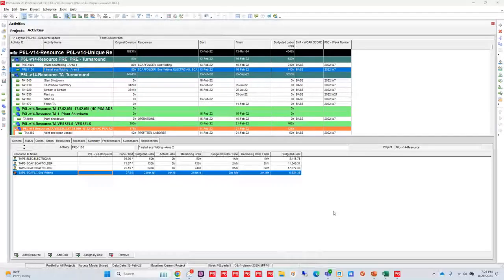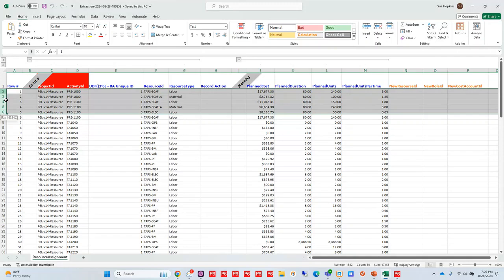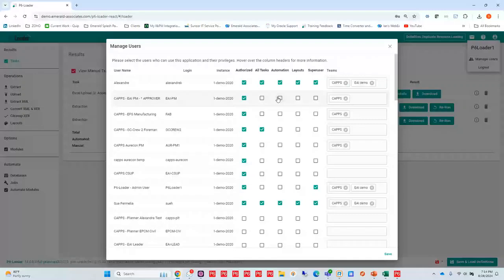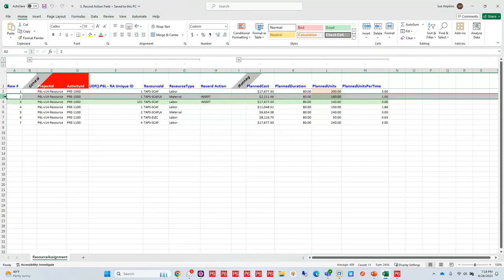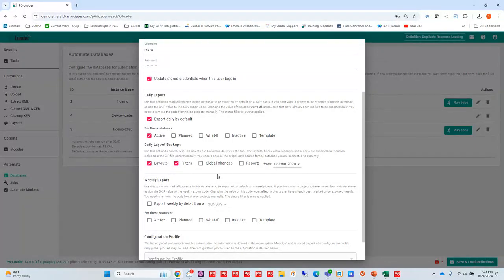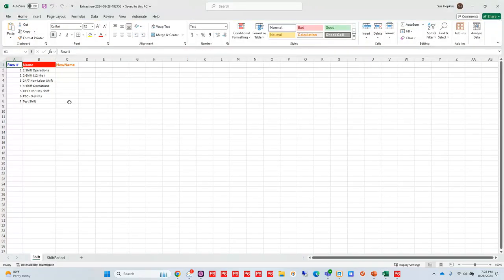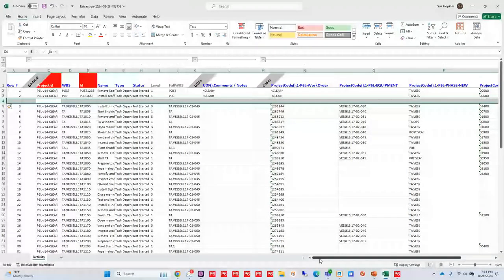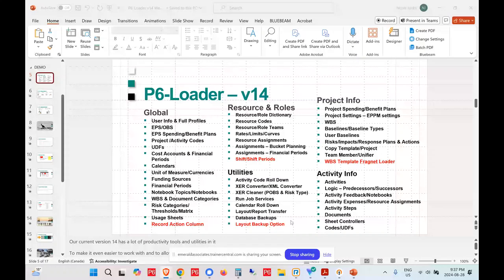2024-08-28 - P6-Loader v14 Webinar - New Features in Version 14